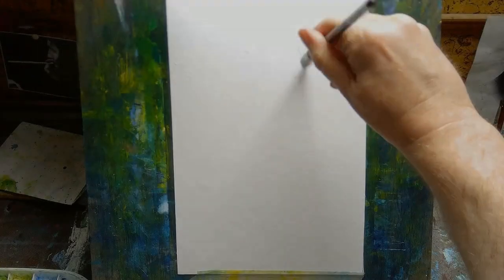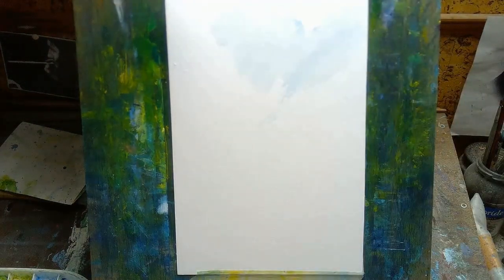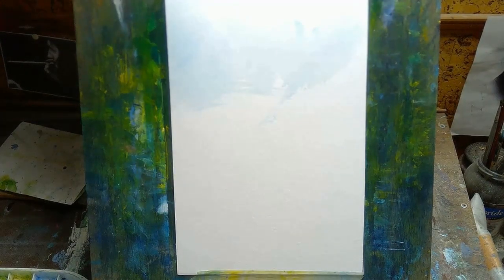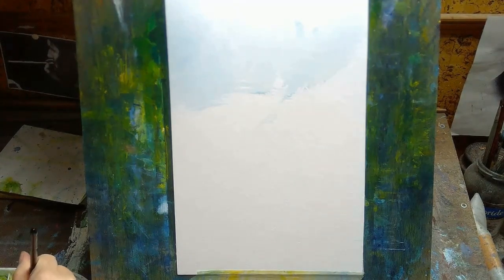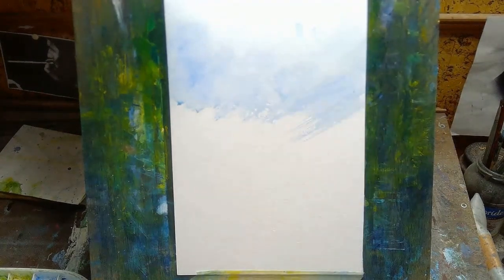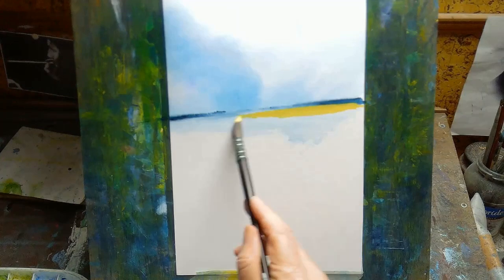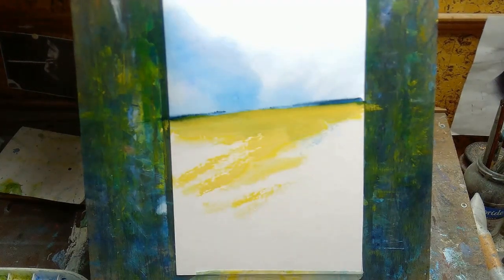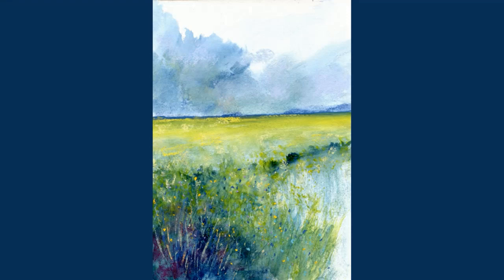Beware the tutorial trap in art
some loose watercolor and soft pastel landscape painting

All Patreons recieve a weekly digital newsletter and two extra videos each month